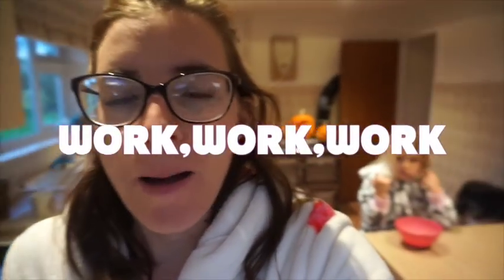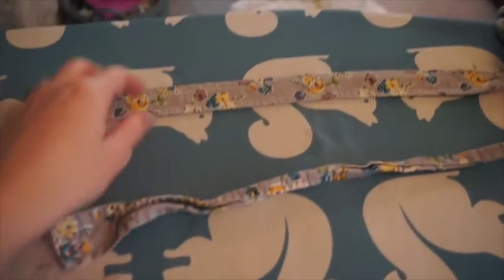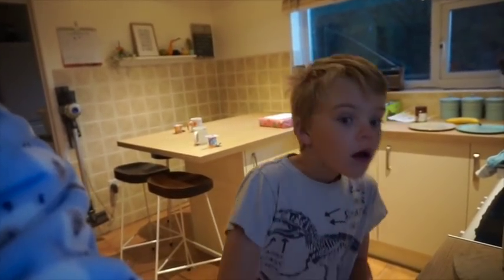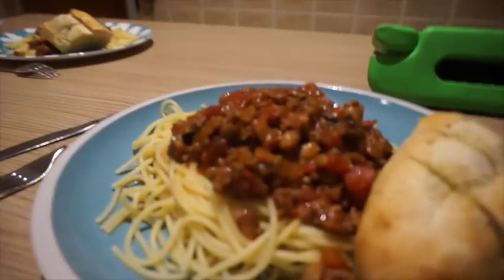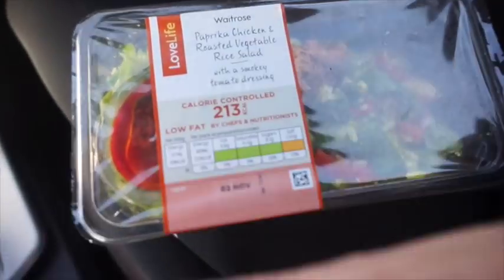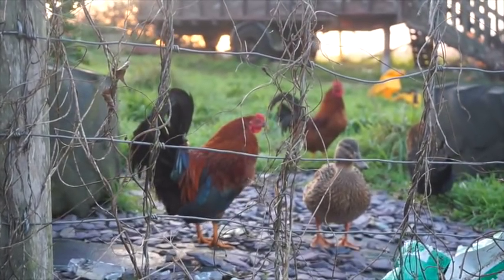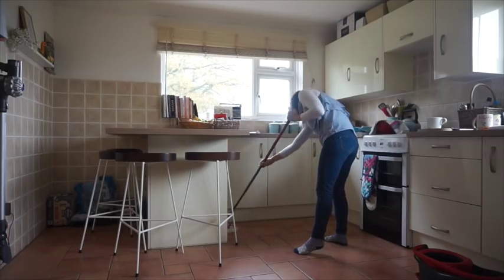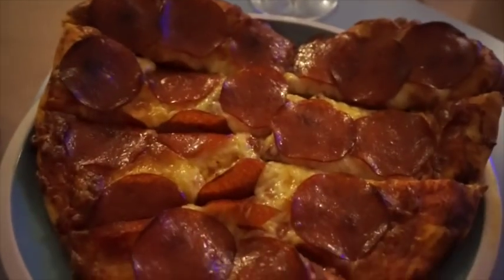WEEKLY VLOG NOV #1 // WORK.. WORK.. WORK.. | AD